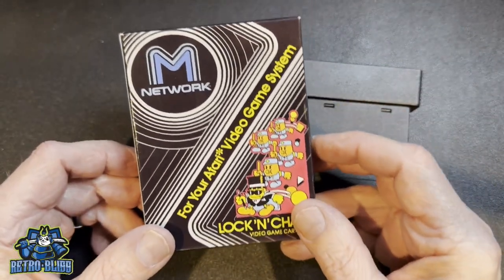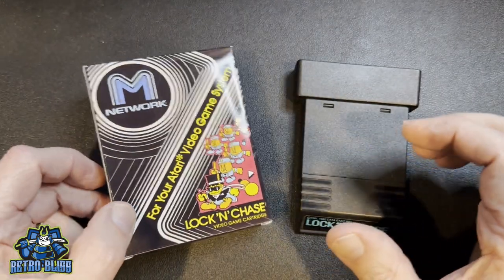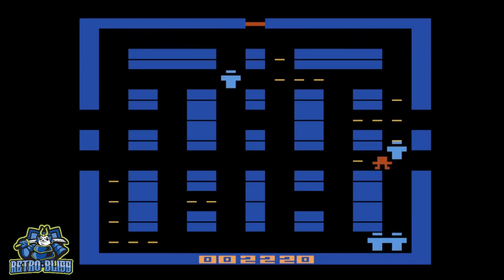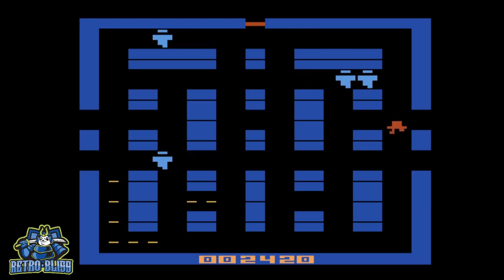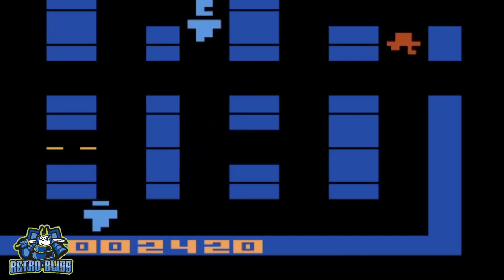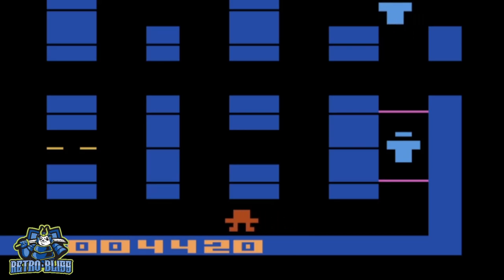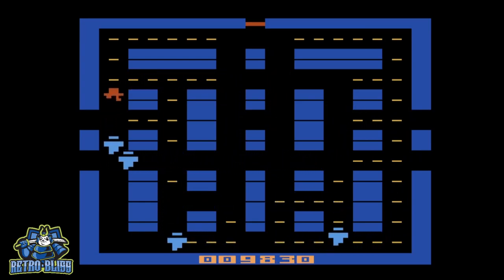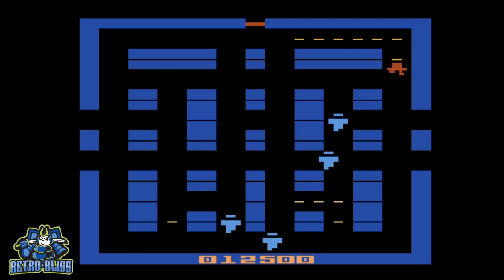LOCK 'N' CHASE for the Atari 2600! You Thieving Crook!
This is my review of Lock 'n' Chase for the Atari 2600!

Lock 'n” Chase was originally developed by Data East, and was released in the arcades in Japan in 1981, as a response to the arcade classic, Pac-Man.

It was licensed by Mattel Electronics under the M Network brand name from Data East in 1982 for the Atari 2600.

For more retro gaming content, join our Facebook group at...

Gaming and Production Equipment Used
Hyperkin "Trooper II" Premium Atari 2600 Style Wired USB Joystick Game Controller For PC/Mac/Raspberry Pi/Retro Pie/Linux
Redragon K556 RGB LED Backlit Wired Mechanical Gaming Keyboard, Aluminum Base, 104 Standard Keys
Logitech G502 HERO High Performance WiTred Gaming Mouse, HERO 25K Sensor, 25,600 DPI, RGB, Adjustable Weights, 11 Programmable Buttons, On-Board Memory, PC / Mac, Black
Logitech F710 Wireless Gamepad, 2.4 GHz Wireless with USB Nano-Receiver, Controller Dual Vibration Feedback, 4 Switch D-Pad, PC - Grey/Black
ASUS VP248QG 24” Full HD 1920x1080 1ms DP HDMI VGA Adaptive Sync/FreeSync Gaming Monitor, BLACK
USB Microphone, MAONO 192KHZ/24Bit Plug & Play PC Computer Podcast Condenser Cardioid Metal Mic Kit with Professional Sound Chipset for Recording, Gaming
3 Packs 70 LED Video Light with Adjustable Tripod Stand/Color Filters, Obeamiu 5600K USB Studio Lighting
Tocoan Softbox Photography Lighting Kit, 2packs 27 x 20 inches Photo Studio Equipment & Continuous Lighting System with 40W 8000K LED Bulbs Professional Studio Lighting, Live Streaming
12 X 10 FT Large Green Screen Backdrop for Photography, GreenScreen Background for Zoom Meeting, Polyester Cloth Fabric Curtain with 4 Spring Clamps, Chromakey Video Photoshoot Studio Gaming YouTube
DEPSTECH Webcam 4K, 3X Zoomable Webcam with Microphone and Remote, 1/3" Sony Sensor, Dual Noise-Canceling Mics, Autofocus Computer Camera for PC Mac
Hyperkin RetroN 77: HD Gaming Console for 2600